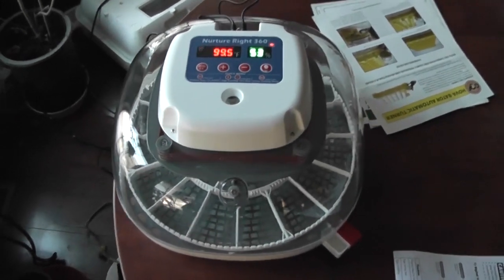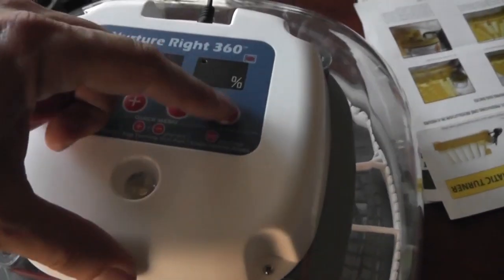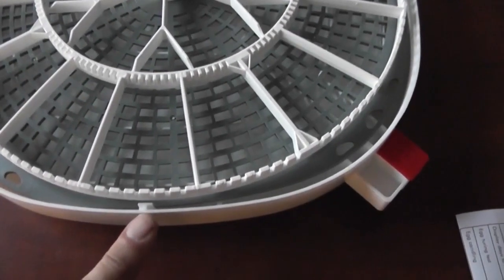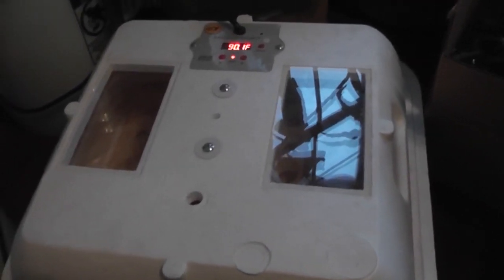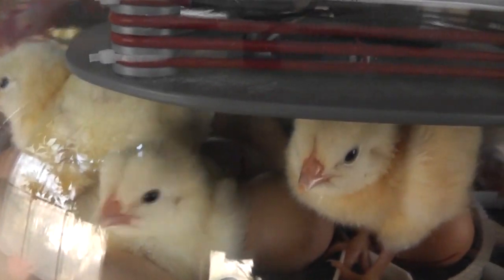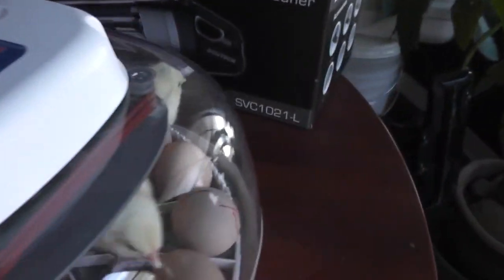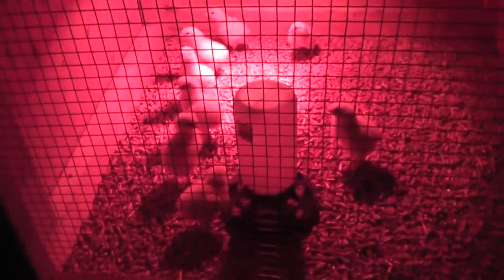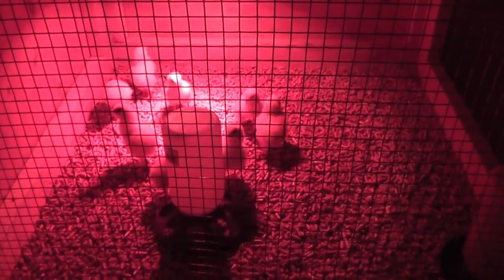Nuture right 360 incubator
First hatch in the new incubator plus comparison with the Hova-bator and wet and dry runs.